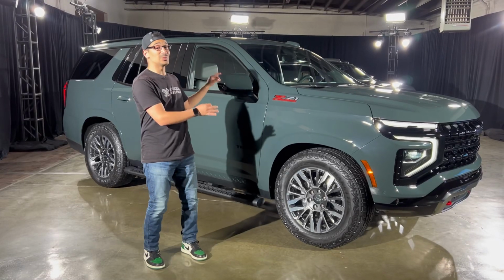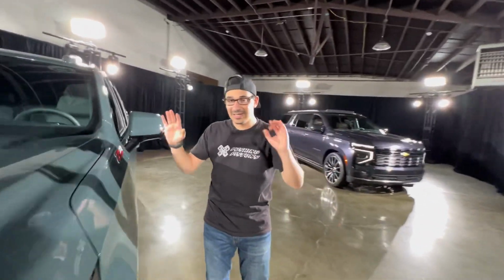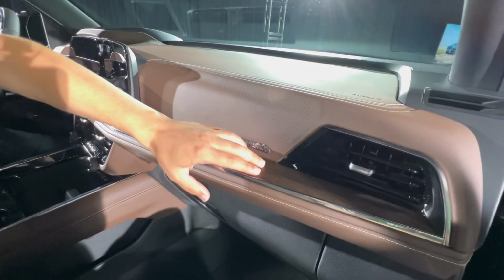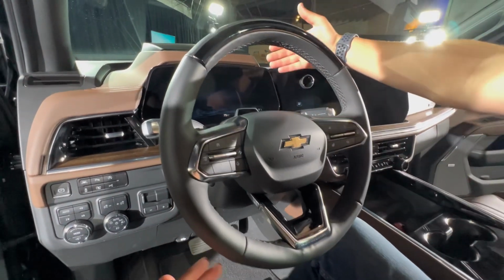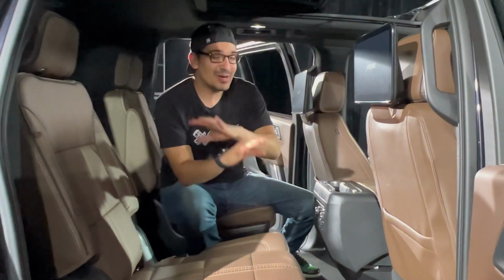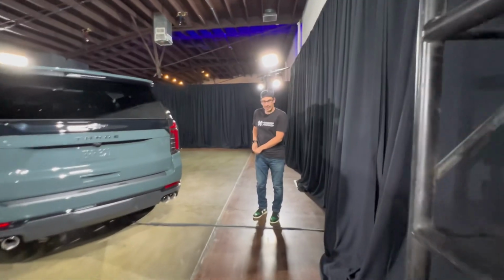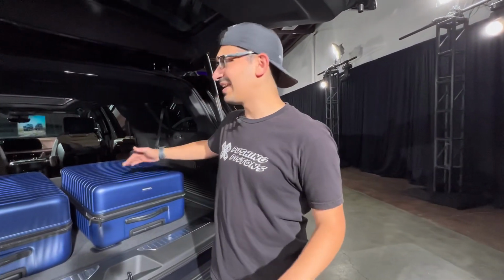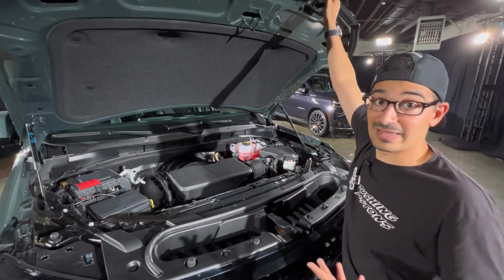2025 Chevrolet Tahoe and Suburban First In-Depth Look and Walk Around